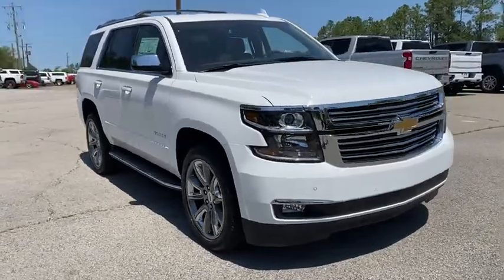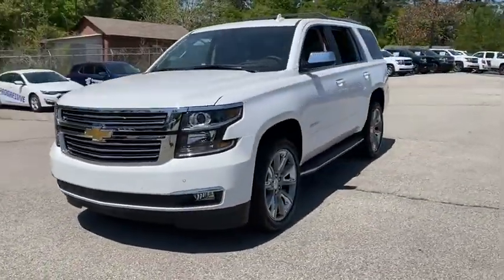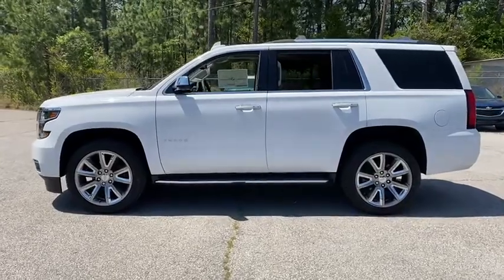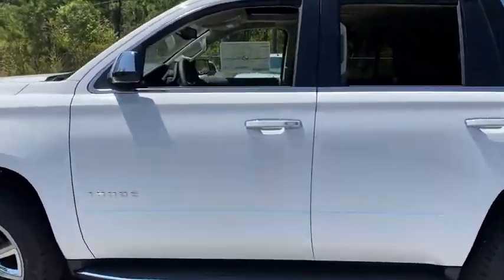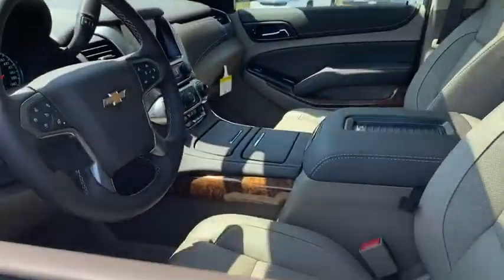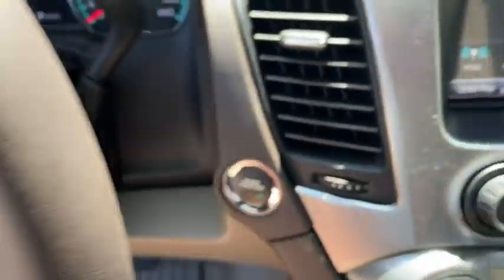2020 Chevrolet Tahoe Augusta GA, Aiken, SC, Grovetown GA, Evans GA, North Augusta SC C88332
Summit White New 2020 Chevrolet Tahoe available at Master Automotive. Servicing Augusta, Georgia and Aiken, South Carolina as well as the Grovetown GA, Evans GA, North Augusta SC area.

Master Automotive
3710 Washington Rd

New 2020 Chevrolet Tahoe Premier! Summit White! Sun, Entertainment, and Destinations Package, Power Sunroof, Navigation, 22-Inch Wheels, Rear Seat Entertainment, 2nd Row Bucket Seats, Power Folding 3rd Row Seats, Max Trailering Package, Dual Front Power Heated and Ventilated Seats, Reconfigurable Cluster with Heads Up Display, Hands Free Liftgate, Remote Start, Keyless Entry and Start, Side Blind Zone Alert, Wireless Charging, Park Assist, Power Tilt and Telescopic Steering Wheel, Heated 2nd Row Seats, Integrated Trailer Brake Controller, and much more! At Master, we develop relationships with our customers that last a lifetime. Our motto is After We Sell, We Serve. Since 1937. But it's more than a motto, it's how we do business.- Will Schafer, President * Celebrating 82 Years of Commitment to Customer Service and our Community * A Multi-Generation Family Business * Locally Owned and Operated Price includes: $3750 - GM Consumer Cash Program . Exp. 04/30/2020
Navigation System,All-Weather Floor Liner Package (LPO),Enhanced Driver Alert Package (Y86),Magnetic Ride Control Suspension Package,Max Trailering Package,Preferred Equipment Group 1LZ,Sun, Entertainment & Destinations Package,10 Speakers,AM/FM radio: SiriusXM,Bose Centerpoint Premium 10-Speaker Surround Sound,CD player,HD Radio,Premium audio system: Chevrolet MyLink,Radio: Chevrolet Infotainment AM/FM Stereo w/Nav,Single-Slot CD/MP3 Player,SiriusXM Radio,Air Conditioning,Automatic temperature control,Front dual zone A/C,Rear air conditioning,Rear window defroster,5 12-Volt Auxiliary Power Outlets,Enhanced Driver Information Center,Front Passenger 6-Way Power Seat Adjuster,Hands Free Power Liftgate,Head-Up Display,Memory seat,Memory Settings,Pedal memory,Power driver seat,Power steering,Power windows,Power-Adjustable Accelerator & Brake Pedals,Remote Keyless Entry,Remote keyless entry,Steering wheel memory,Steering wheel mounted audio controls,Universal Home Remote,Speed-sensing steering,Traction control,4-Wheel Antilock Disc Brakes w/Brake Assist,4-Wheel Disc Brakes,ABS brakes,Dual front impact airbags,Dual front side impact airbags,Emergency communication system: OnStar and Chevrolet connected services capable,Front anti-roll bar,Front wheel independent suspension,Low tire pressure warning,Occupant sensing airbag,Overhead airbag,Passive Entry System,Push Button Keyless Start,Rear anti-roll bar,Power Sunroof,Power Liftgate,Brake assist,Electronic Stability Control,Exterior Parking Camera Rear,Front & Rear Park Assist,Auto High-beam Headlights,Delay-off headlights,Fog Lamps,Front fog lights,Fully automatic headlights,High-Intensity Discharge Headlights,IntelliBeam Headlamps,Driver Inboard & Front Passenger Airbags,Panic alarm,Security system,Electronic Cruise Control w/Set & Resume Speed,Speed control,Remote Vehicle Start,Auto-dimming door mirrors,Black Assist Steps w/Chrome Accent Strip,Black Roof Rack Cross Rails,Bodyside moldings,Bumpers: body-color,Heated door mirrors,Power door mirrors,Power-Folding Heated Outside Mirrors,Roof rack: rails only,Spoiler,Turn signal indicator mirrors,1st & 2nd Row Color-Keyed Carpeted Floor Mats,Adjustable pedals,Auto-Dimming Inside Rear-View Mirror,Auto-dimming Rear-View mirror,Automatic Emergency Braking,Bluetooth for Phone,Color-Keyed Carpeting Floor Covering,Compass,Driver door bin,Driver vanity mirror,Floor Console,Forward Collision Alert,Front reading lights,Garage door transmitter,Heated Leather Wrapped Steering Wheel,Heated steering wheel,Illuminated entry,Lane Change Alert w/Side Blind Zone Alert,Lane Keep Assist w/Lane Departure Warning,Outside temperature display,Overhead console,Passenger vanity mirror,Power Tilt & Telescopic Steering Column,Rear Cross Traffic Alert,Rear reading lights,Rear Seat Blu-Ray/DVD Entertainment System,SiriusXM NavTraffic,Tachometer,Telescoping steering wheel,Tilt steering wheel,Trip computer,Voltmeter,Wireless Charging,3rd Row 60/40 Power Fold Split-Bench,3rd row seats: split-bench,Front Bucket Seats,Front Center Armrest,Front Heated Reclining Bucket Seats,Heated & Ventilated Driver & Front Passenger Seats,Heated 2nd Row Outboard Seats,Heated front seats,Heated rear seats,Perforated Leather-Appointed Seat Trim,Power passenger seat,Power Release 2nd Row Bucket Seats,Split folding rear seat,Ventilated front seats,Cargo Net,Passenger door bin,Roof-Mounted Luggage Rack Side Rails,Integrated Trailer Brake Controller,Set of 4 Wheel Locks (LPO),Wheels